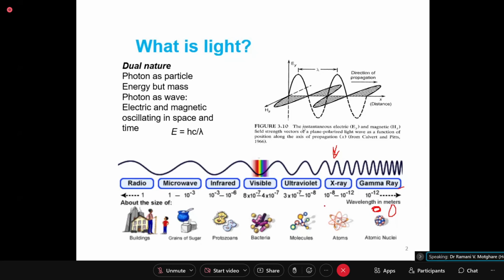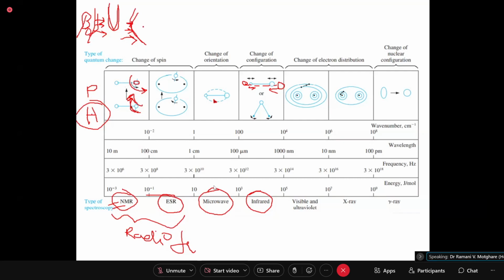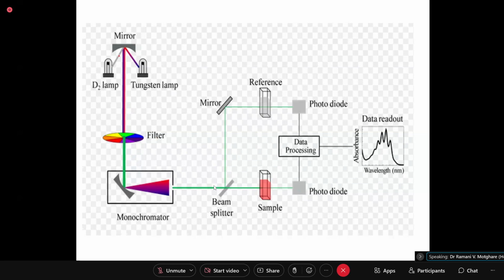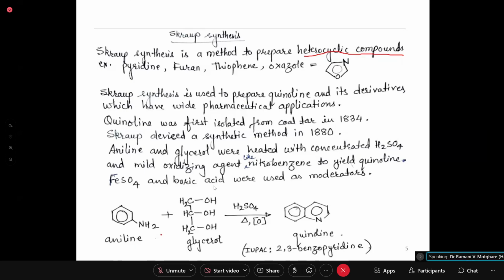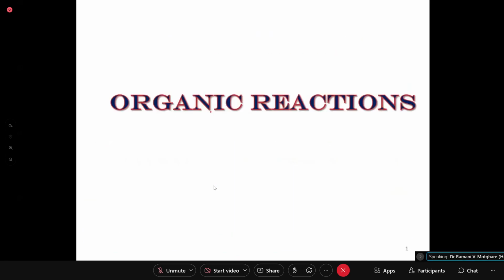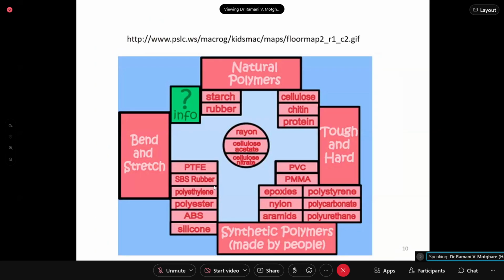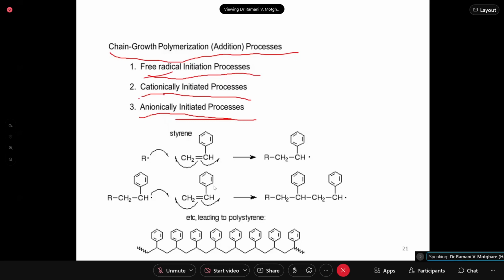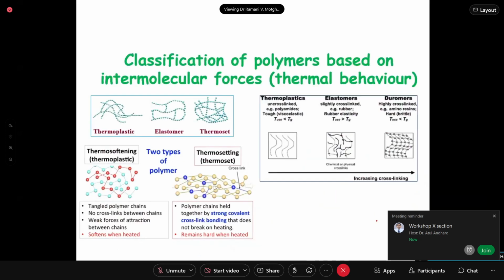l 30 chem